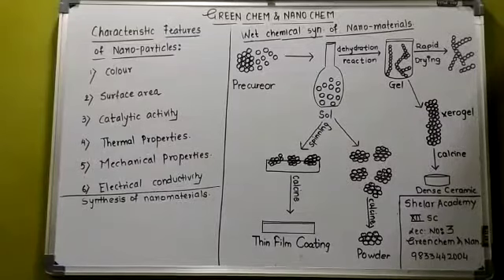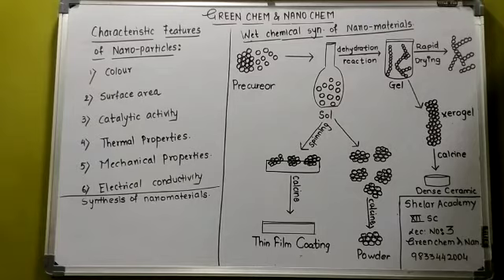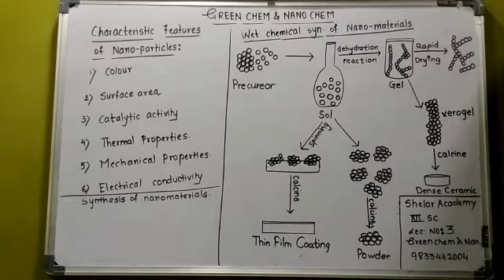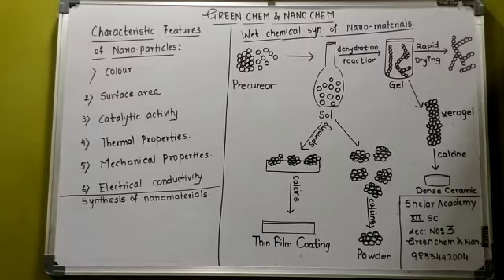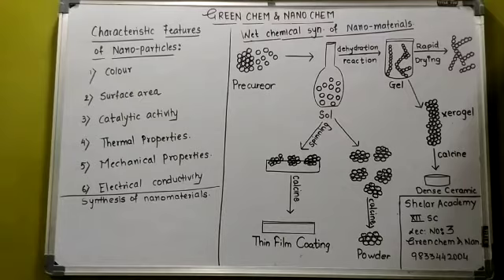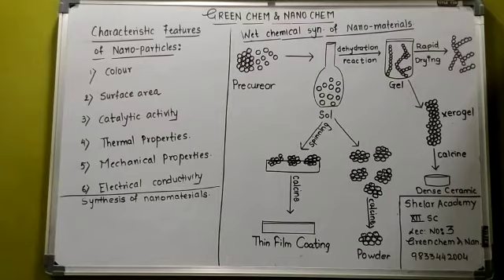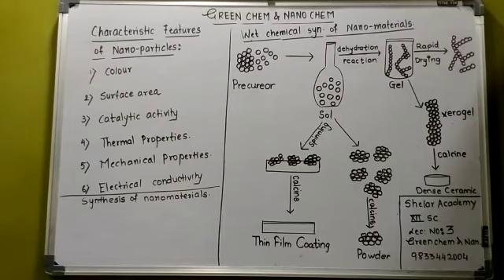Green Chemistry & Nano Chemistry Lec 3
Hey, 3rd Part of Video Lectures on Green Chemistry & Nano Chemistry is here. Hope you like it.